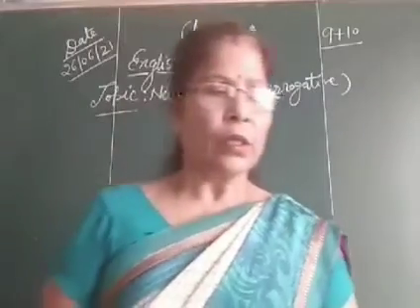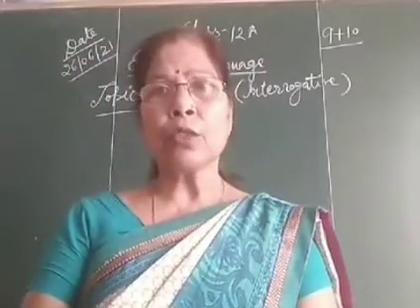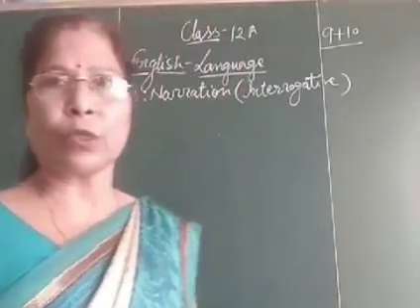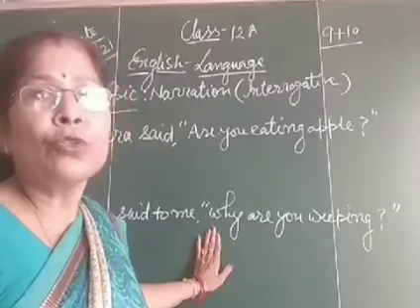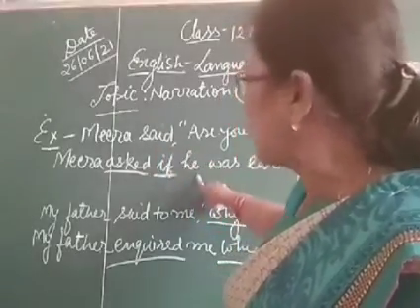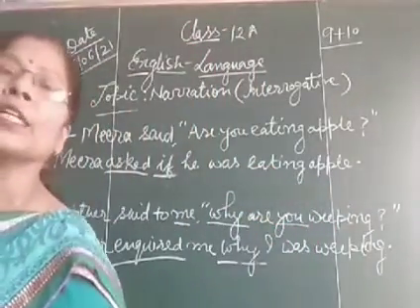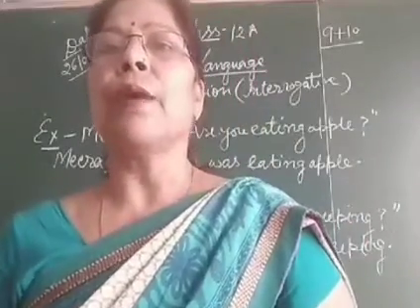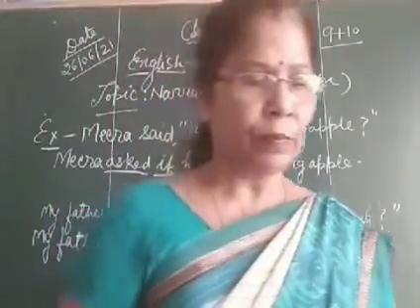26/06/21 Class 12A English language topic Narration Interrogative Pd 9+10 duration 13:05